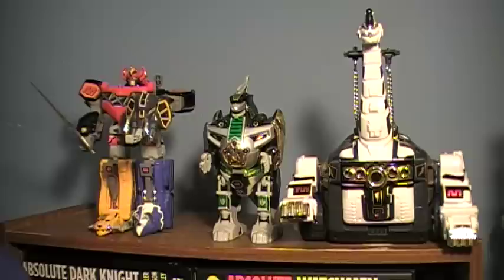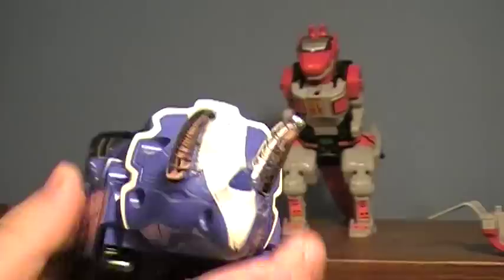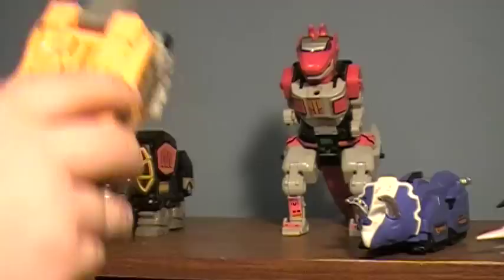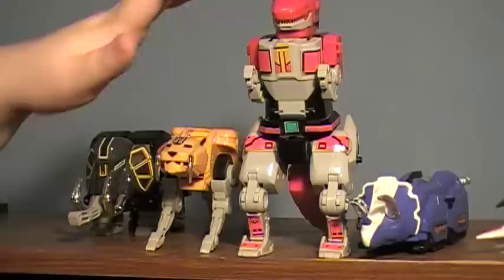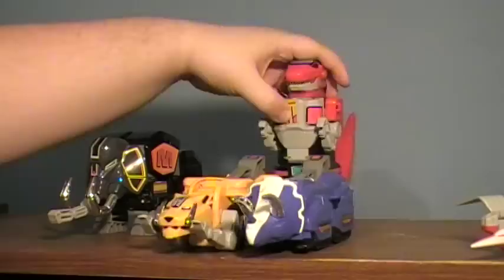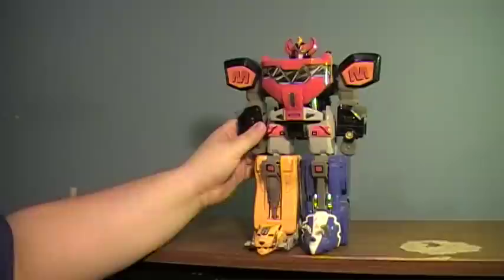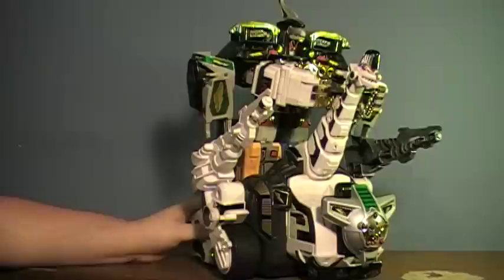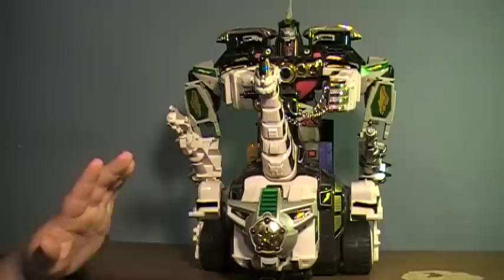Power Rangers Season 1 Zords Toy Reviews ( Dino )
Here's my review for all of the dino zords from MMPR Mighty Morphin Power Rangers' first season!

Aside from different stickers, these are the same toys found in Kyōryū Sentai Zyuranger (恐竜戦隊ジュウレンジャ)

Timestamps:
0:00 - Intro
0:31 - Dinozords
4:10 - Tank Mode
7:48 - Megazord
11:30 - Dragonzord
13:27 - Dragonzord Battle Mode
16:55 - Mega Dragonzord
18:04 - Titanus
20:14 - Ultrazord